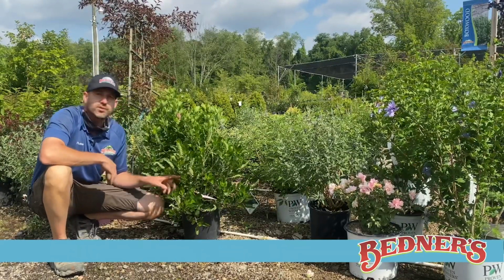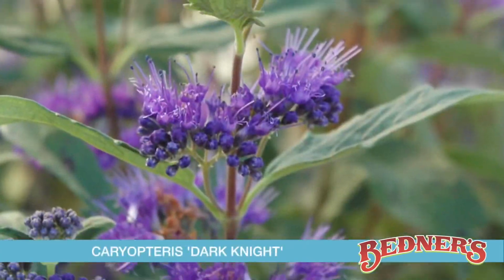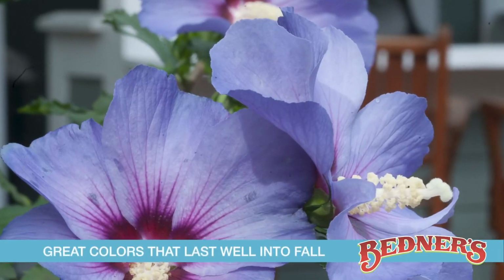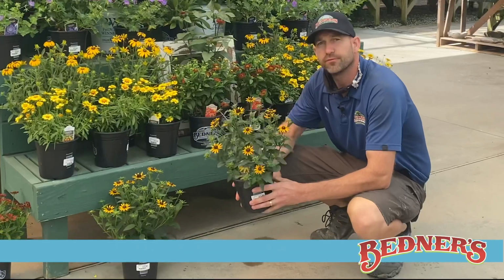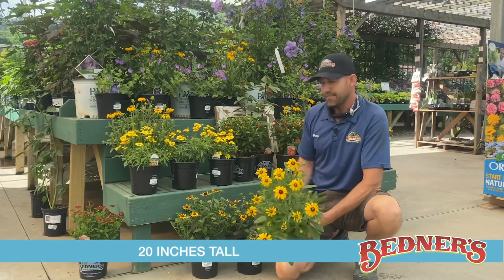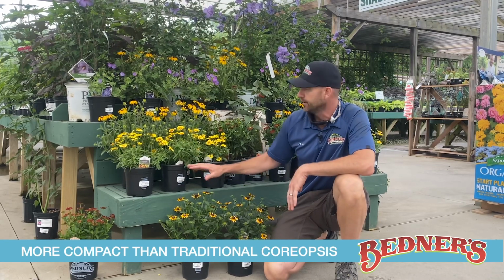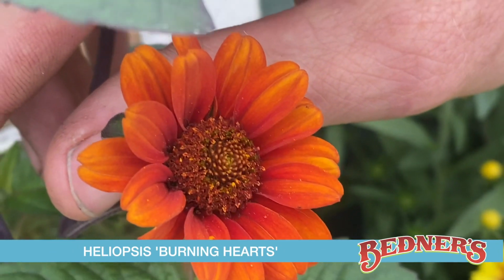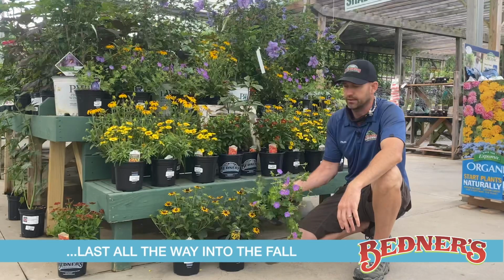Russ Recommends, 7-22-20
Gardening Tip: Make sure to plant summer and fall bloomers to ensure continuous color through the season. Some people only shop and plant in the spring, and they miss out on all that the garden has to offer for summer and fall. In this week’s video, Russ recommends some summer flowering shrubs and perennials.